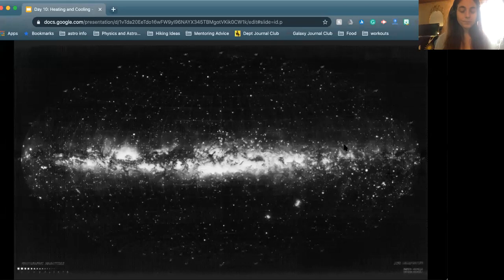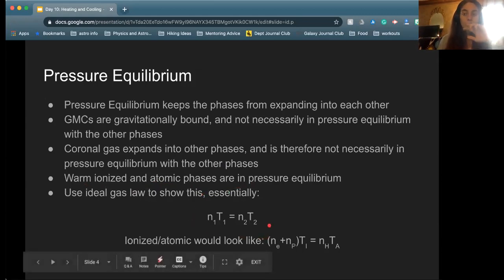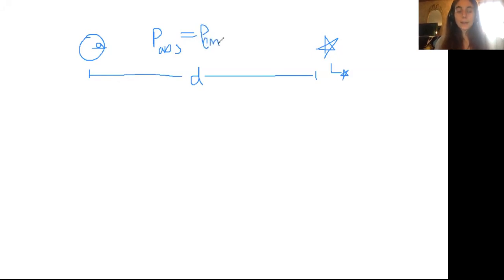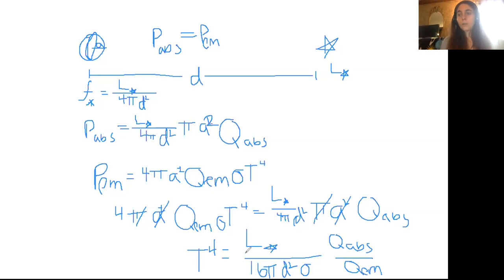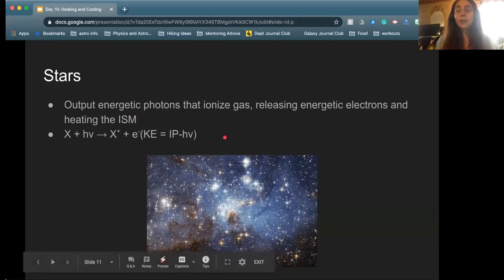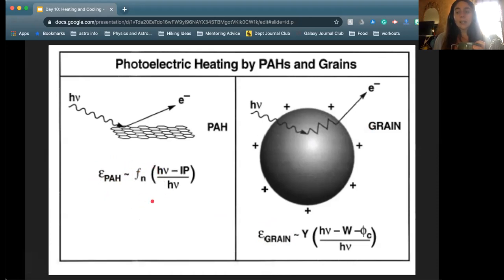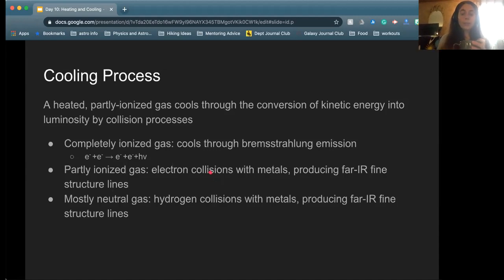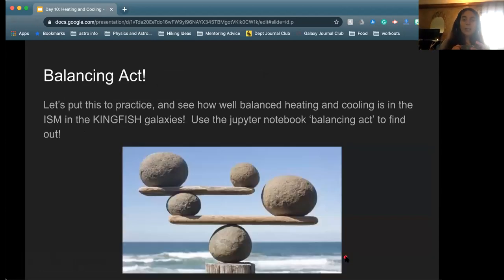Galactic: Heating and Cooling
Learn about heating and cooling in the re-record of the lecture!